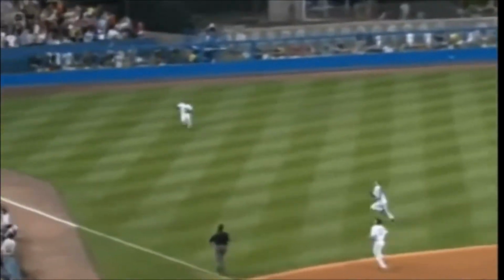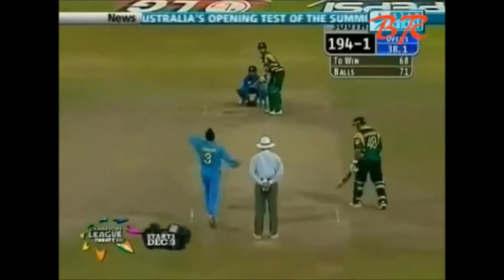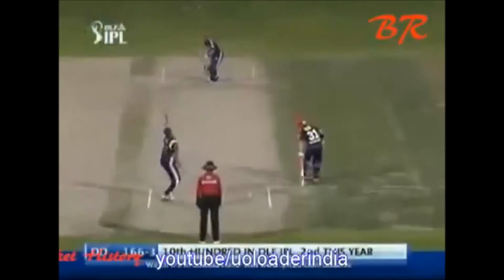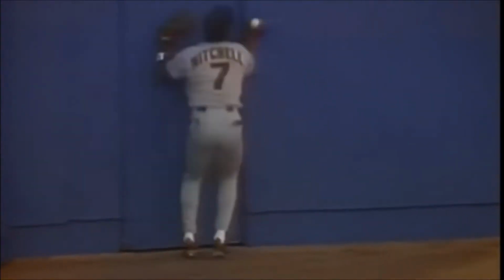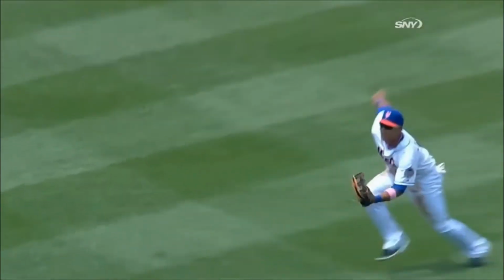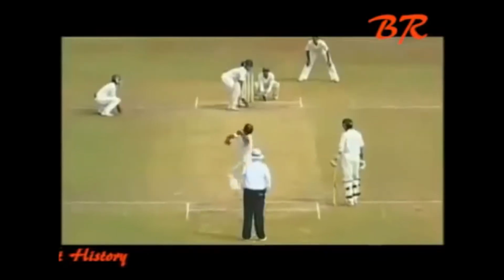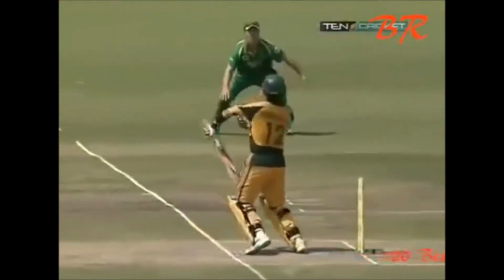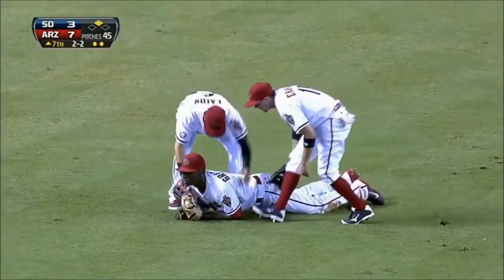Cricket Vs Baseball - Catches (No Music)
Cricket Vs Baseball catches with no music
Video made for entertainment